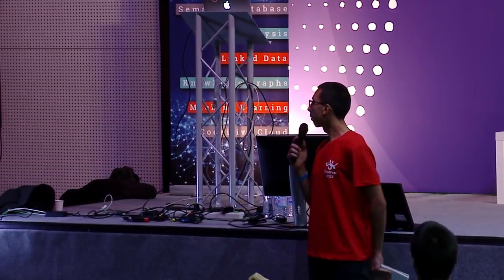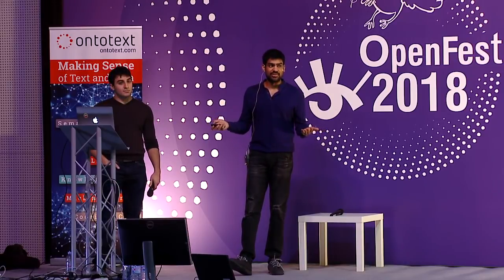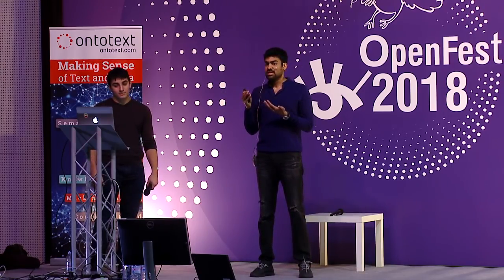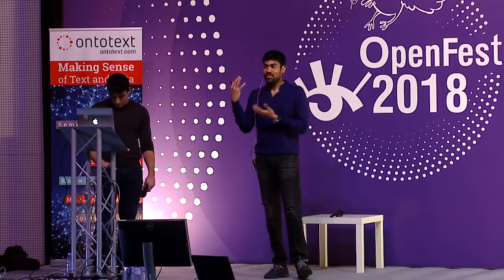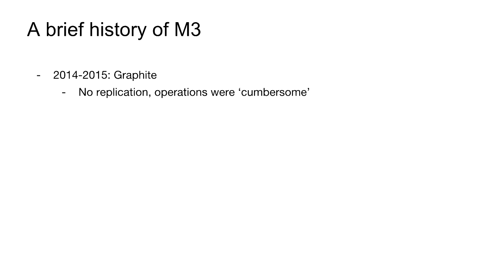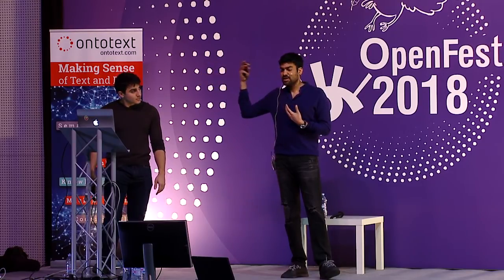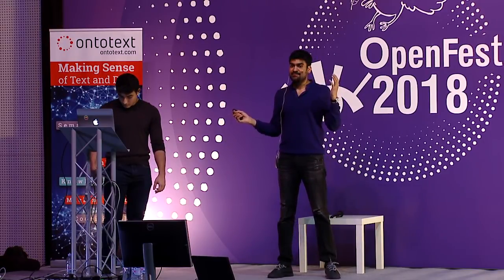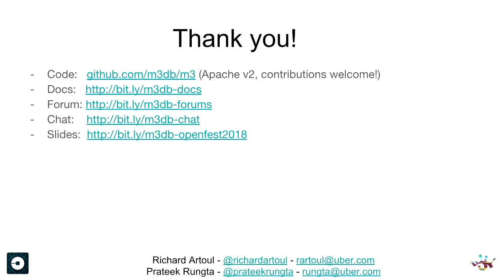Adventures in building a high-volume Time-Series Database (Prateek Rungta, Richard Artoul)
This talk is about SUSI.AI - an open source conversational framework developed by FOSSASIA developer community. The session will begin with a landscape of the world’s voice interfaces; follow by an introduction to current development of SUSI project including the overview of SUSI’s technology stack and the recent released hardware prototype; and end with a short demo on how to create a SUSI skill. A skill is an ability that allows a user to communicate with a device and demand it to perform an action by speaking a command